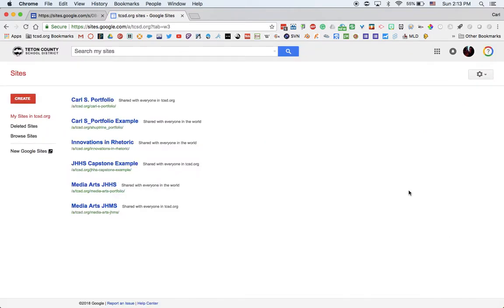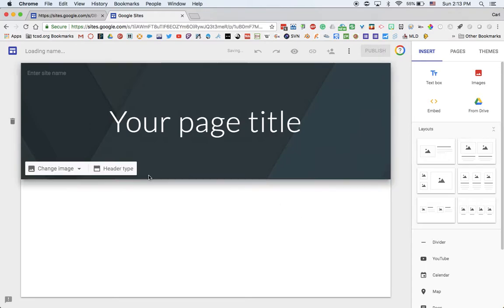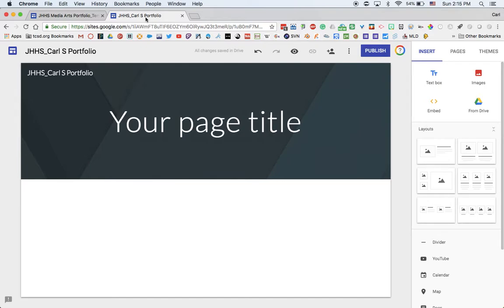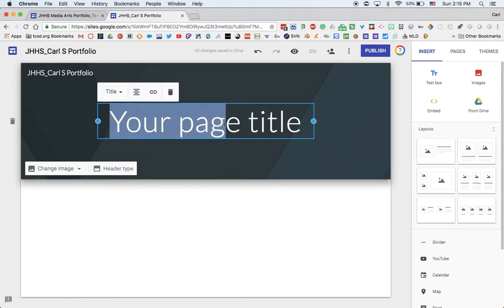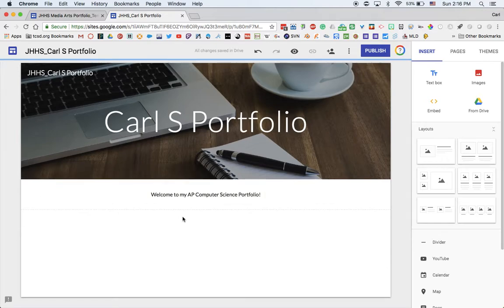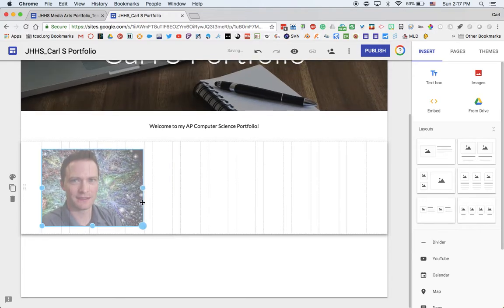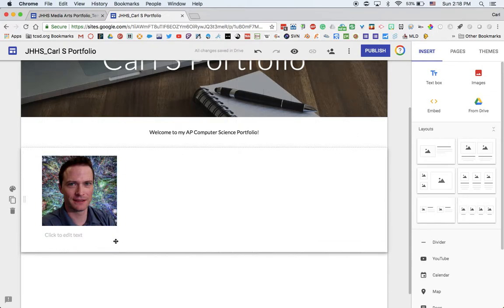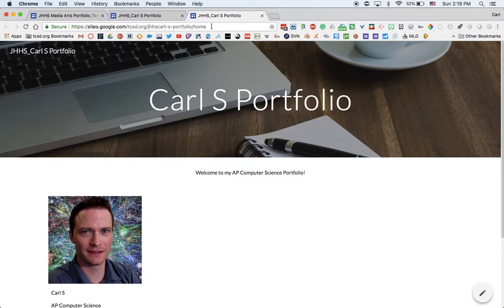Creating a Portfolio With The New Google Sites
This video shows you the basics of the new Google Sites tool to create a portfolio website for your class.